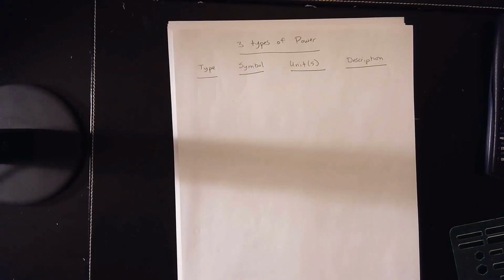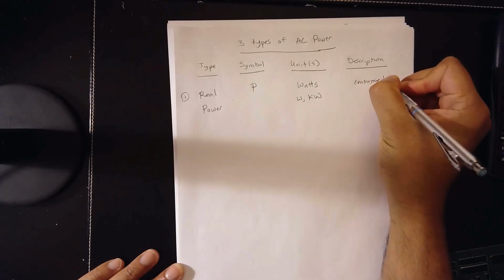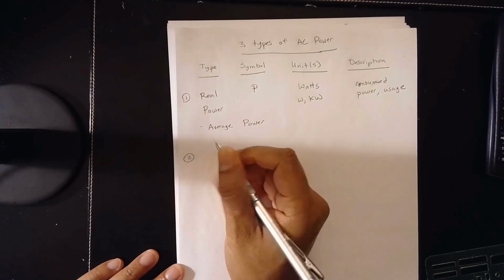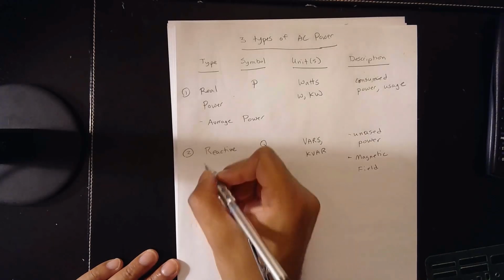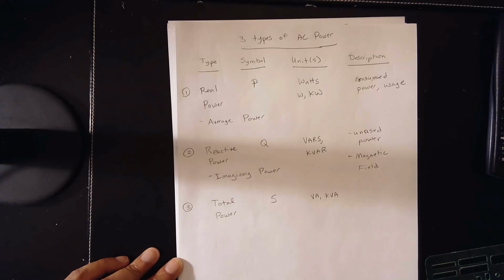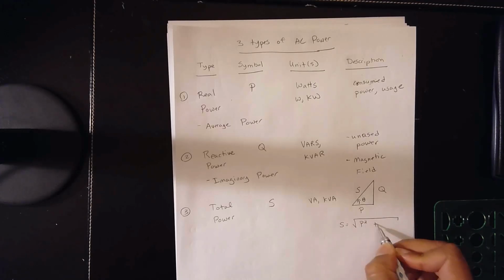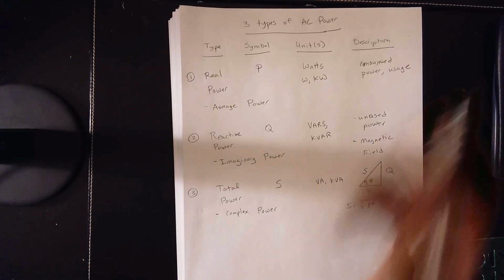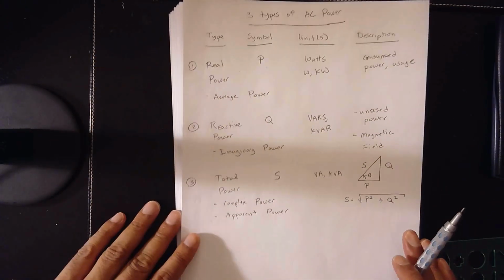Power P,Q,S part 1